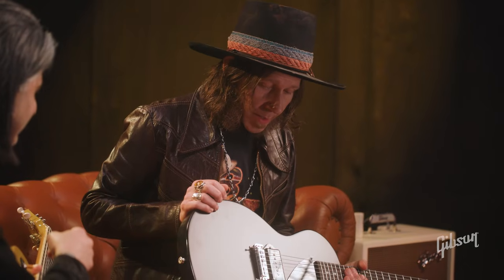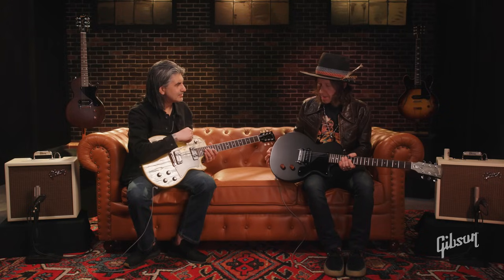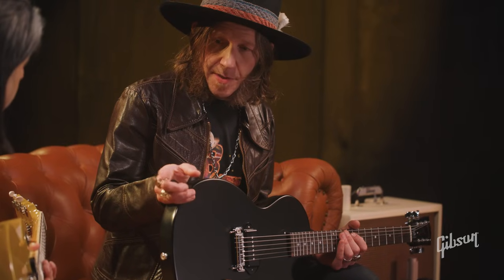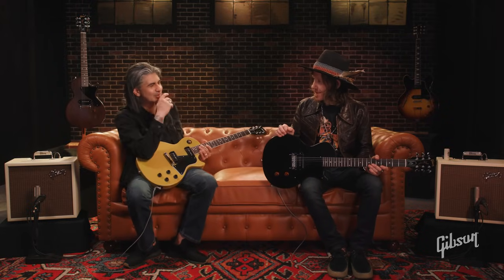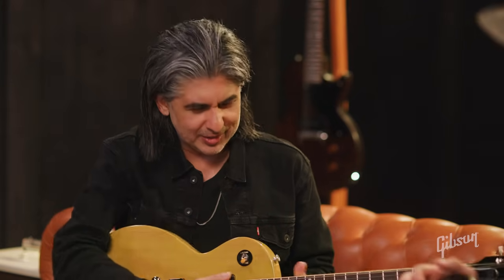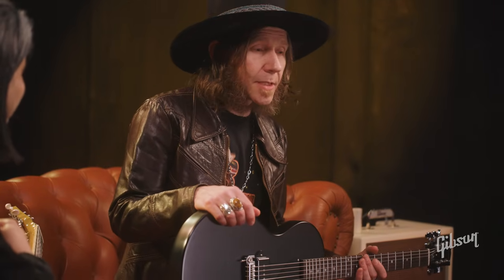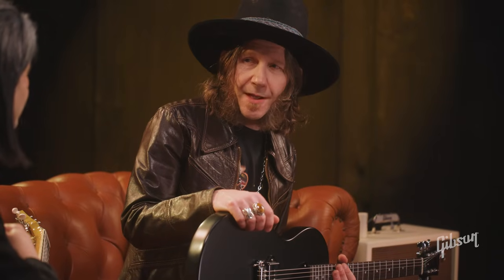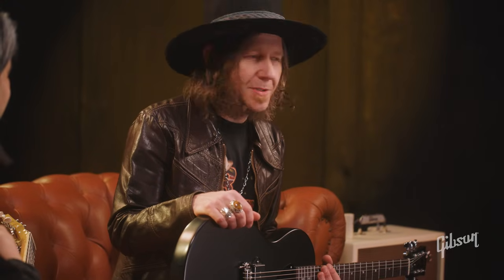Charlie Starr Unveils His Signature Gibson Les Paul Junior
Watch Blackberry Smoke frontman Charlie Starr preview the Gibson Charlie Starr Les Paul™ Junior, Limited Edition Signature Model, available soon.

▶ Available in STRICTLY limited quantities, only 250 will be made in each color. Get YOUR Charlie Starr Les Paul Jr signature model

Blackberry Smoke frontman Charlie Starr is bona fide Southern rock royalty, and he sure knows a thing or two about tone. In this excerpt from the tone masterclass and interview with Charlie, watch the incredibly talented frontman chat with Gibson Gear Guide host Dinesh Lekhraj about his new Charlie Starr Les Paul Junior signature model, talk about his love of single pickup guitars and retell the story of his first-ever Les Paul Junior guitar.

Now, he's releasing a tribute to his much-loved 1956 Les Paul Junior. This new limited-edition guitar from Gibson is sure to be a hit with fans of @blackberrysmoke  and just about any guitarist who appreciates the charms of a stripped-down, single-pickup tone machine. Listen as Charlie talks about all of the custom specifications he has added to the guitar and why he chose certain modifications on this signature model Gibson Les Paul Jr.

Sign up to be one of the very first to be notified about the release of the Gibson Charlie Starr Les Paul™ Junior, Limited Edition Signature Model, the forthcoming signature model available only in strictly limited quantities.

0:00 The Signature Charlie Starr Les Paul Junior
2:13 Charlie's first ever Gibson Les Paul Junior

Tell us what you liked about today’s video with Charlie by leaving a comment. A big thank you to our subscribers, we love it when you comment ❤️

Learn to play with Gibson App - Interactive Lessons with Real-Time Feedback, New Songs Added Every Week, a Digital Amp (iOS only), and Personal Guides from the Best Guitarists in the World

Video Production by Bolo Brothers Creative